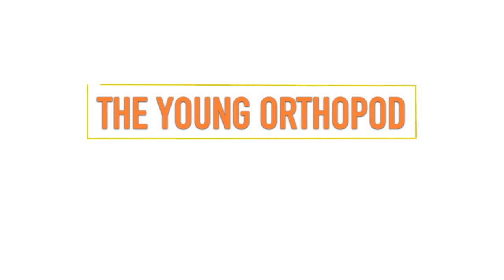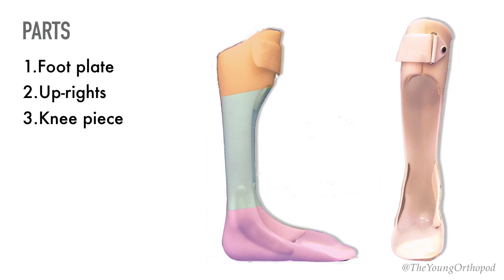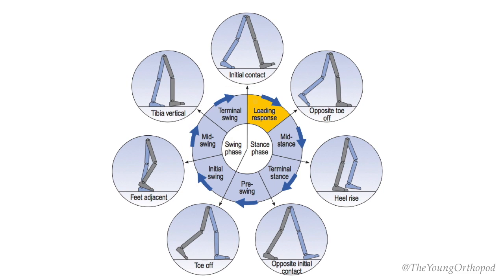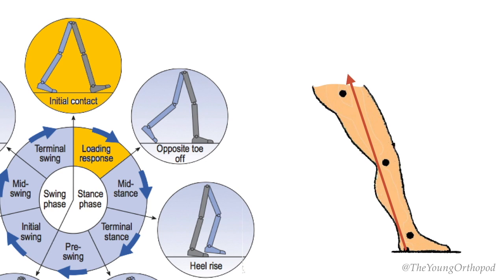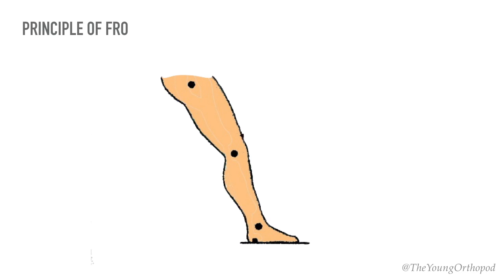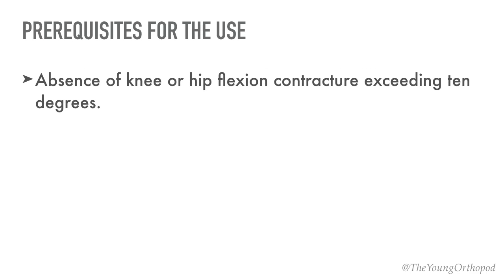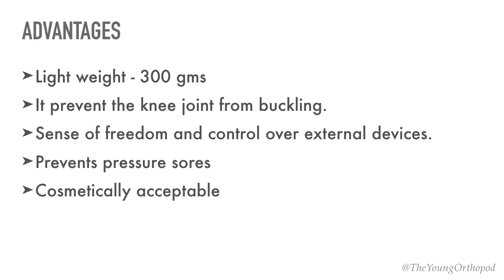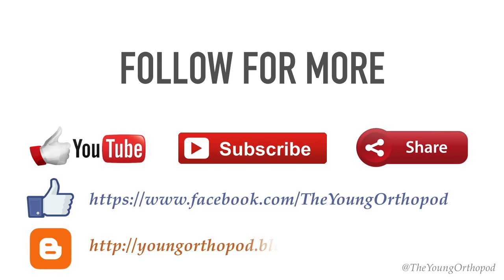Floor Reaction Orthosis (FRO)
Floor Reaction Orthosis is a revolutionary orthoses. This video describes its parts, principle of FRO, uses, advantages and disadvantages.